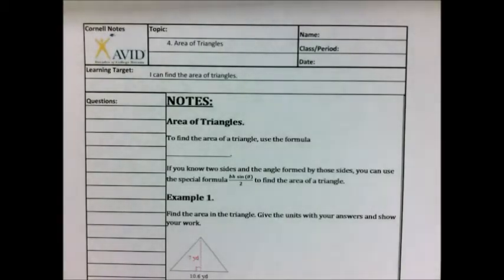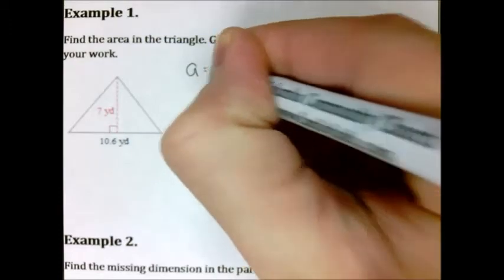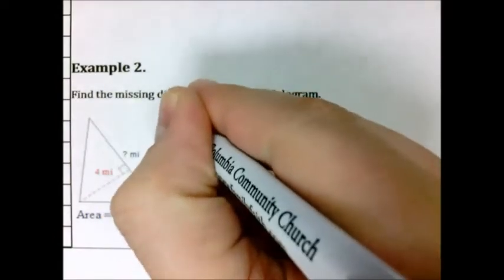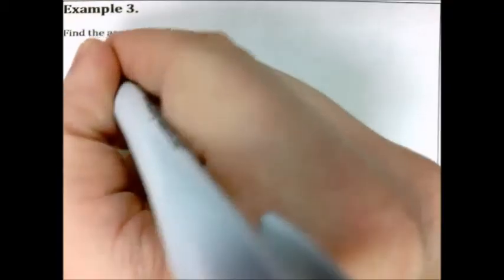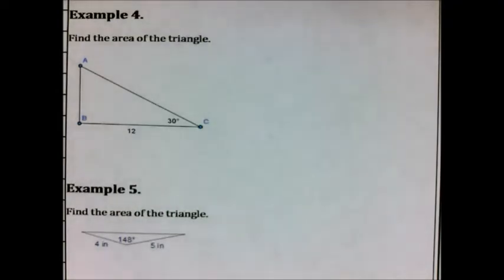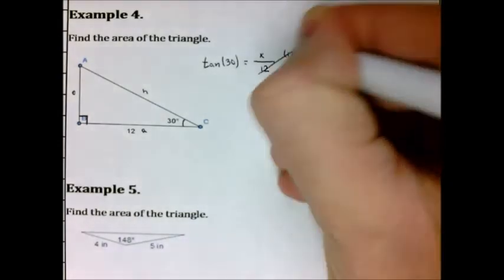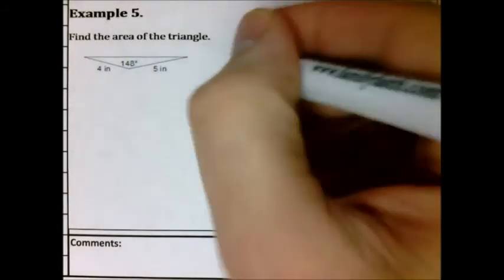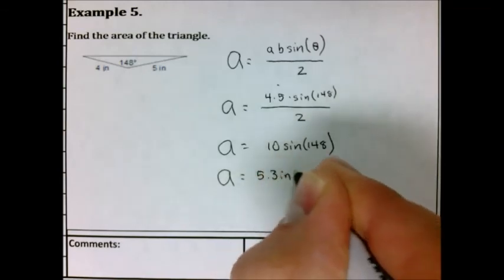4. Area of Triangles